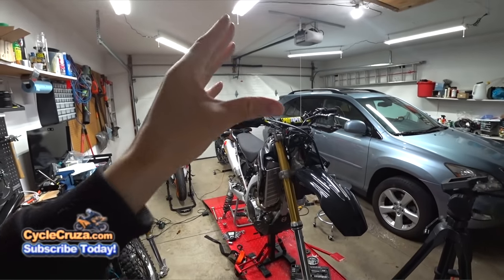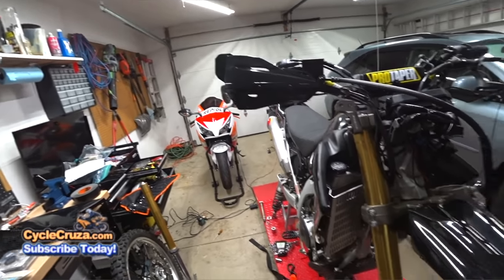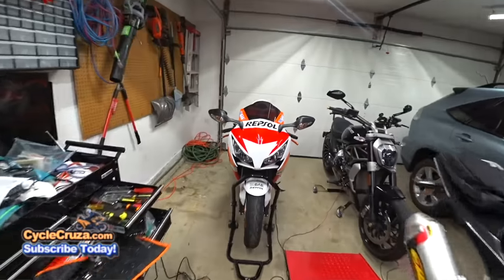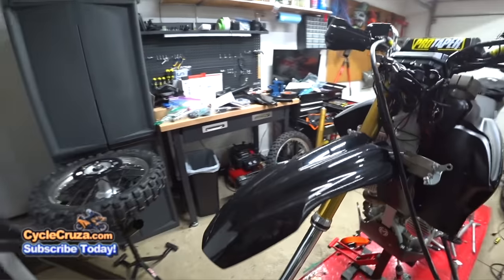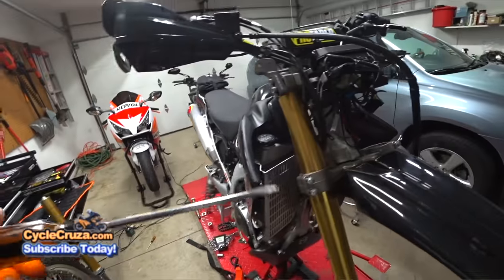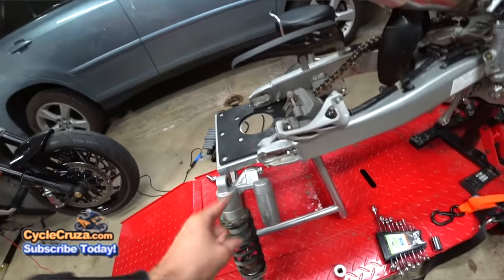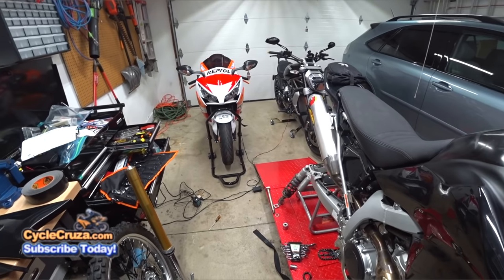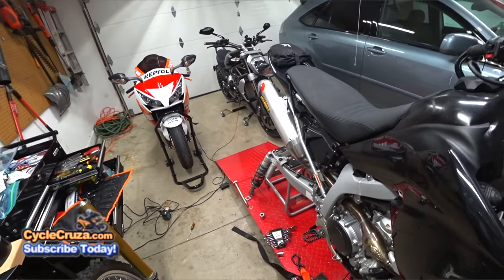Motorcycle Suspension - FORKS and SHOCK Removal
EASY WAY To Remove Forks and Shock from MOST Motorcycles!

*MY KNEE Guards and BACK PROTECTOR:*